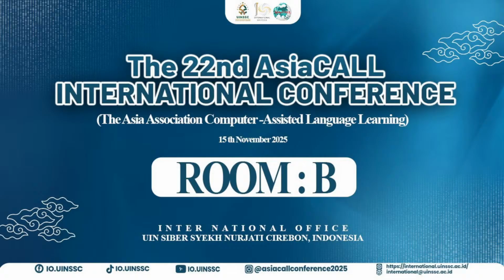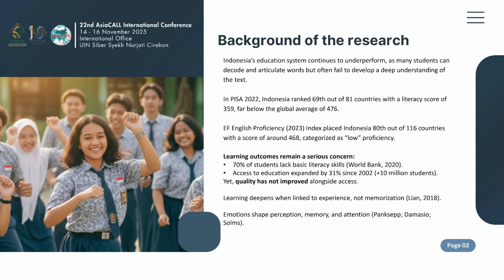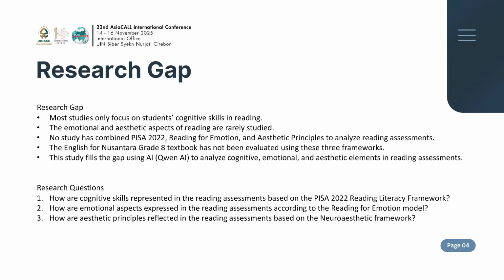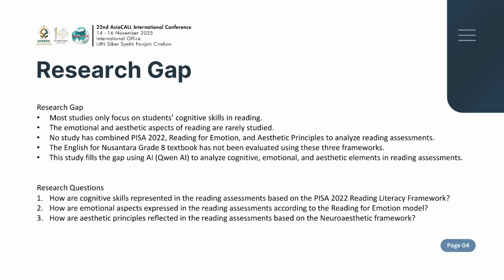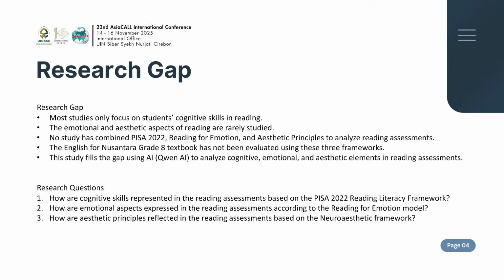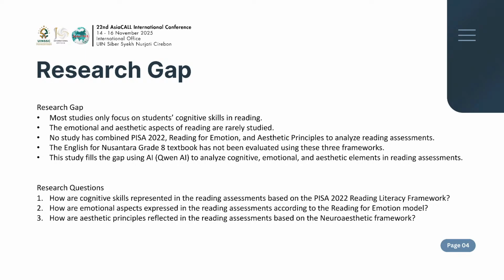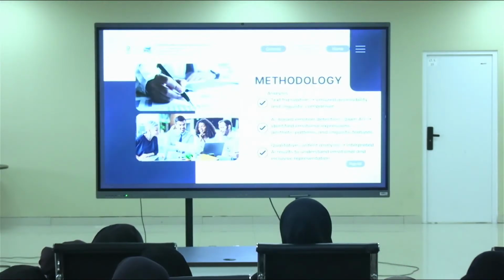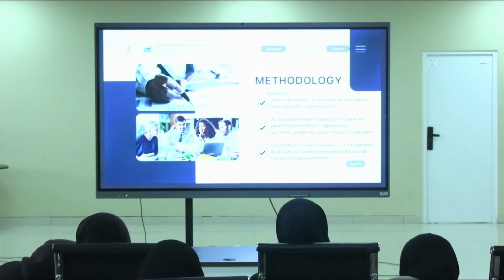The 22nd AsiaCALL International Conference 2025 (ROOM B) 15th November 2025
(Digital tools and software for e-learning)
1. John Blake University of Aizu Reinforcing English Grammar Through Pseudocode: A Competence-Oriented Approach for Computer Science Majors.
2. Nindy Dwi Helyanti  SMP NURUL HAYAHLala Bumela Sudimantara Universitas Islam Siber Syekh Nurjati Cirebon Beyond Accuracy: Designing Deep Learning with AI in Narrative-Based English Classrooms.
3. Indah Fitri Nurhidayah, Cindi Aulia, Nurhusni Yusriyyah Yumna Universitas Islam Negeri Siber Syekh Nurjati Cirebon (AI-Driven Evaluation of Emotional and Aesthetic Dimensions in Indonesian Grade 8 English Reading Assessments: Alignment with the PISA 2022 Literacy Framework)
4. Muhsiyana Nurul Aisyiyah, Listiana Ikawati UIN Siber Syekh Nurjati Cirebon
(AI-Mediated Informal EFL Learning Practices among Indonesian University Students)
5. Shofiatul Faqriyah, Cahya Salsabila, Bustanul Arifin
UIN Siber Syekh Nurjati Cirebon (Inclusive Language Education for the Visually Impaired: AI-Based Evaluation of Emotion and Accessibility in Multimodal Storybook)
6. Nurfitri Habibi SMPN 2 Mundu (Gen-AI in English Language Teaching And Learning: Is It A Friend Or A Foe?)

Continue to support and follow our progress through the International Office and Partnership's social media accounts:
You Tube : io.uinssc